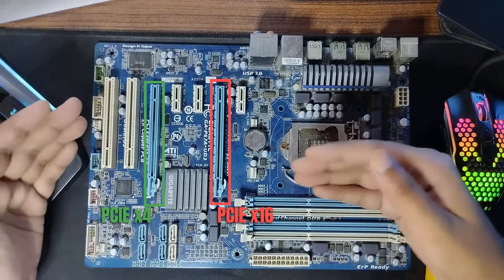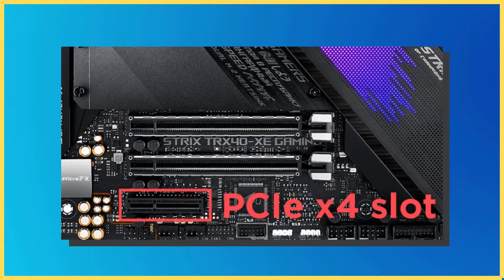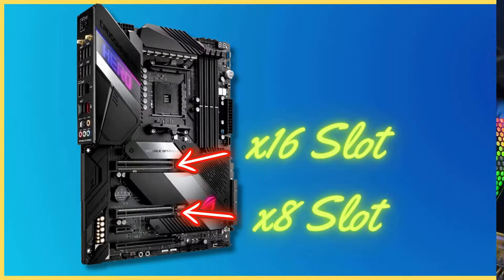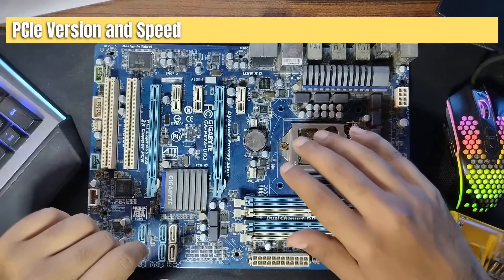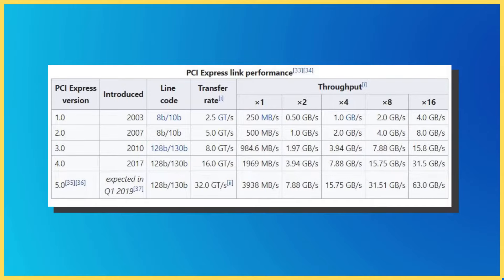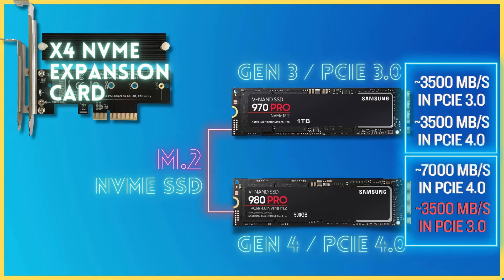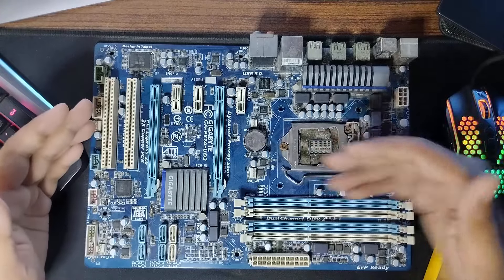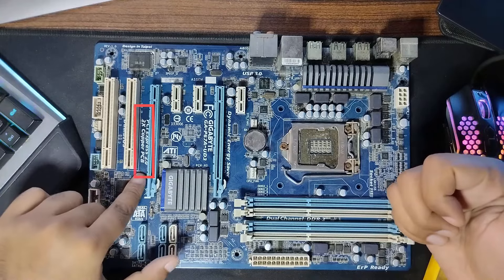Types of PCIe Slots Explained | PCIe Slot Sizes Explained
I explain in this video the Types of PCIe slots, how you can identify them, and also what their uses. I also touch base on the PCIe version and how they can impact the PCIe slot.

There are essentially four types of PCIe slots differentiated by their lane count, x1, x4, x8, and x16.

The smallest slots are used by low-demanding cards whereas the larger x16 slot is used by high-demanding expansion cards.

However, sometimes it becomes difficult to identify which one is which by physical inspection only since an x4 slot can actually share the same size an x16 slot.

If you are a DIY PC builder, It is absolutely a must for you to understand the PCIe interface, slots, and lanes.

Figure out in this video what types of PCIe slots there and if you are using them properly.

Time Stamp
[0:00] - Types of PCIe Slot Explained
[1:03] - Identifying Different Types of PCIe Slots
[2:10] - What Are Different Slots Used For?
[1:36] - Uses of x16 Slot
[3:33] - xPCIe Slot Version and Speed